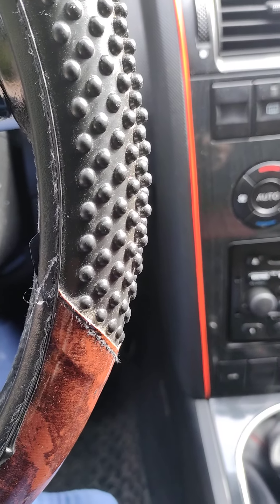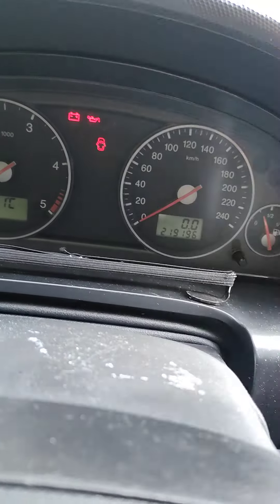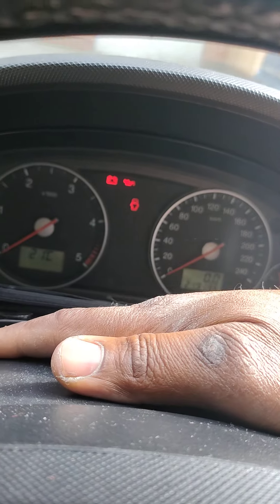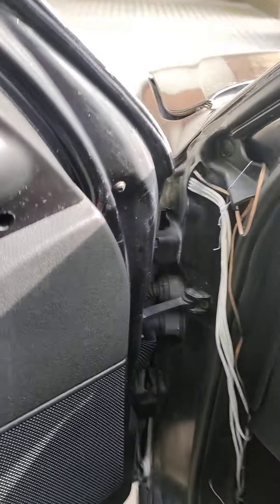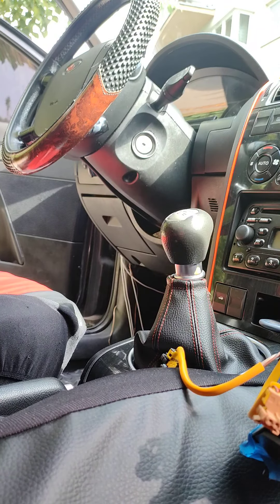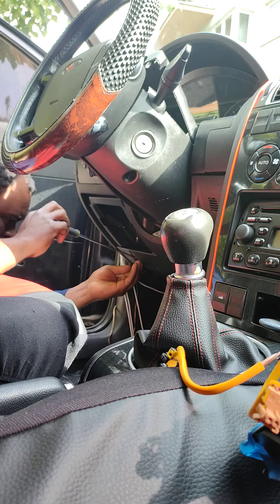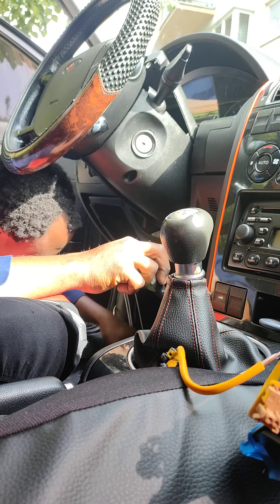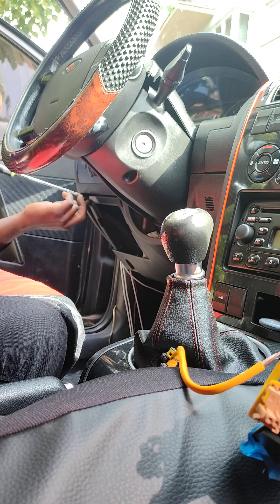How to change clock spring on Ford Mondeo MK3. Airbag light stay on. part 1.